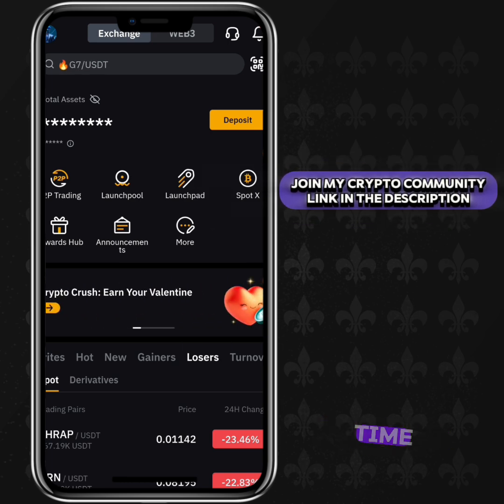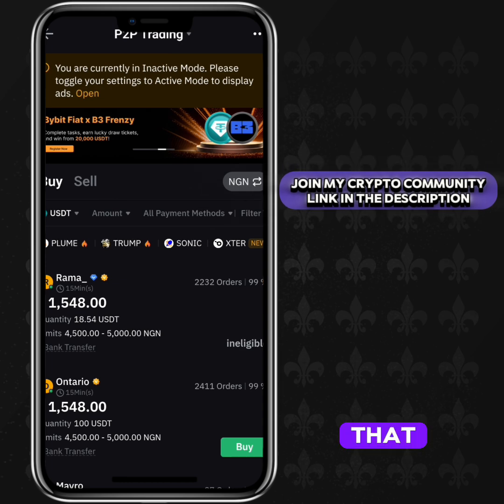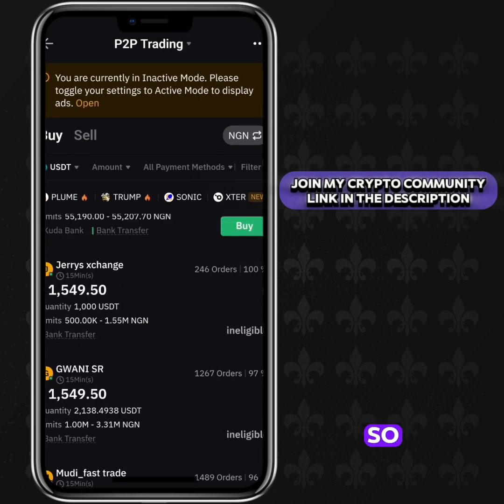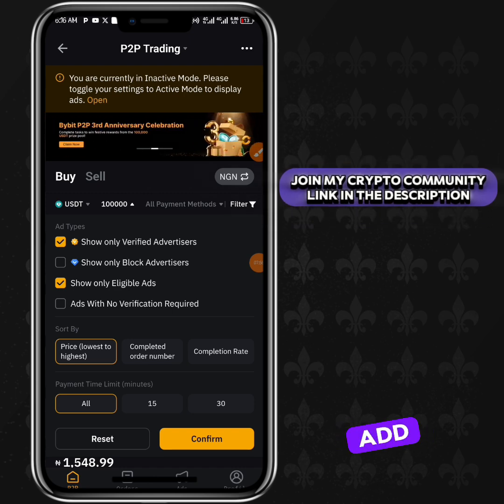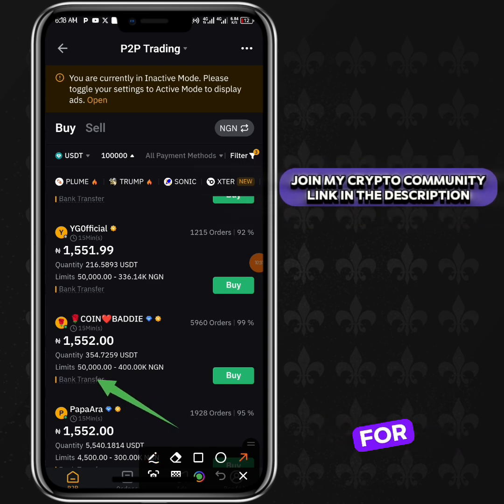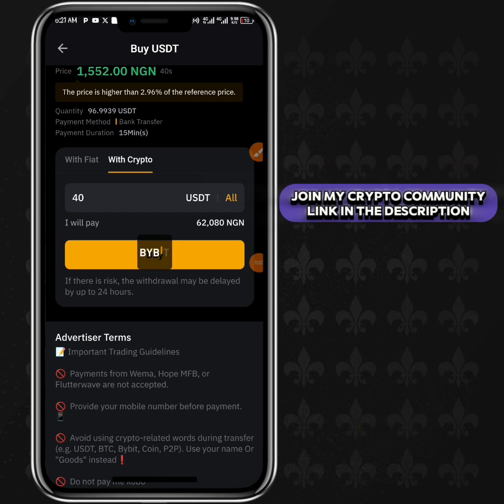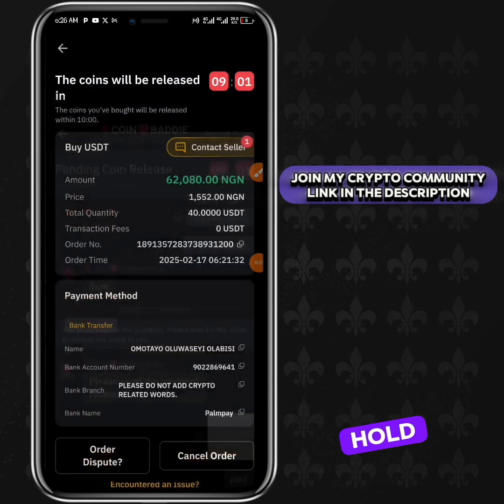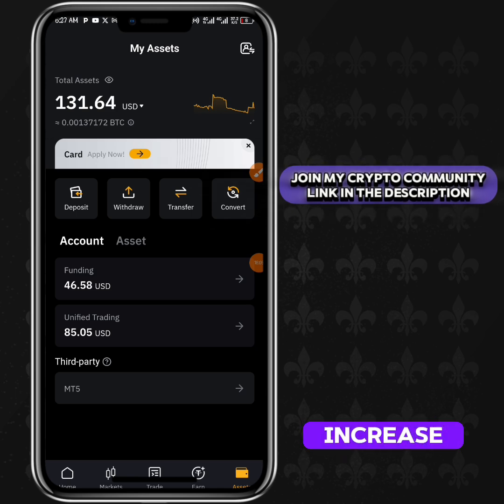The safest way to buy USDT With naira without getting scammed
In this video, I will guild you through the process of buying USDT with direct bank transfer on P2p market on bybit to avoid being a victim of scam.

Master the financial markets like a pro with 14days Crypto market mastery program designed for beginners and advanced traders👉🏿

Sign up on No. 1 reputable broker Deriv that offers Synthetic indices👉🏿

👉🏿No.Trusted and reliable Crypto propW firm with proper regulation..

👉🏿 Become better in trading the Crypto market with Crypto Ultimate
       banking program